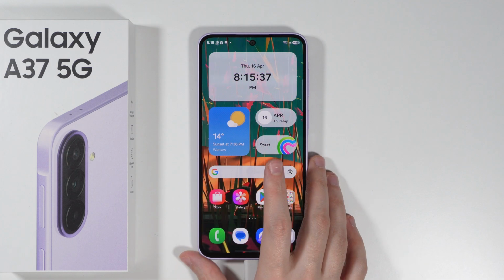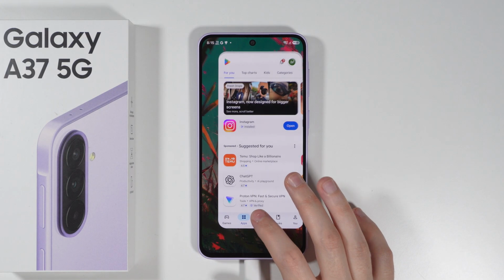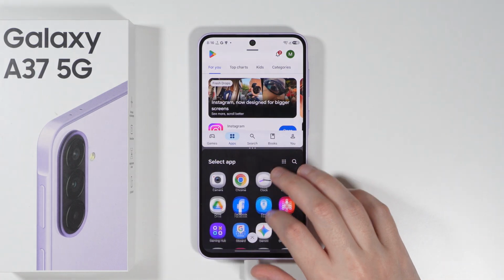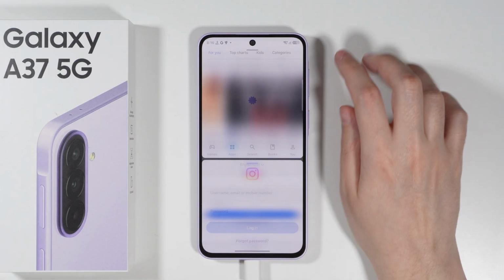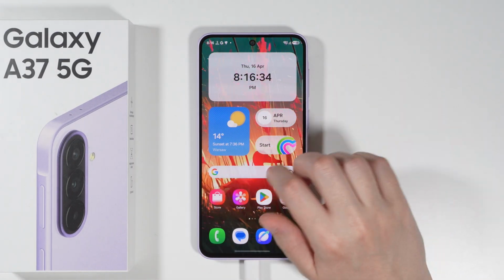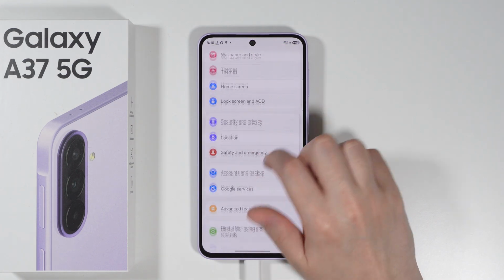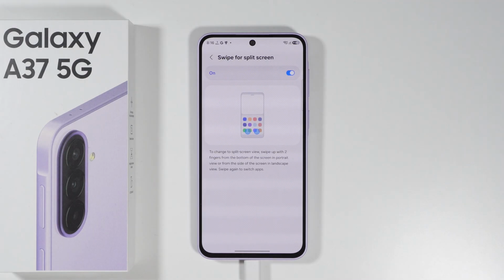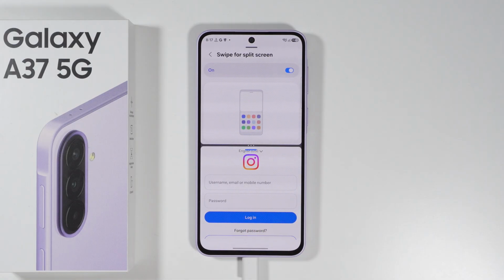Samsung Galaxy A37: How to Open Split Screen (Open Two Apps at the Same Time)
In this video, I'll show you how to open split screen on your Samsung Galaxy A37, allowing you to use two apps simultaneously. This feature is perfect for multitasking, whether you want to chat while watching a video or browse the web while taking notes. Follow my step-by-step guide to make the most out of your Galaxy A37's multitasking capabilities!